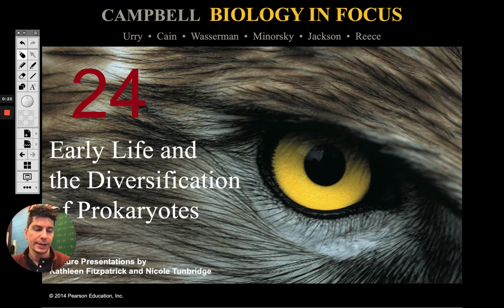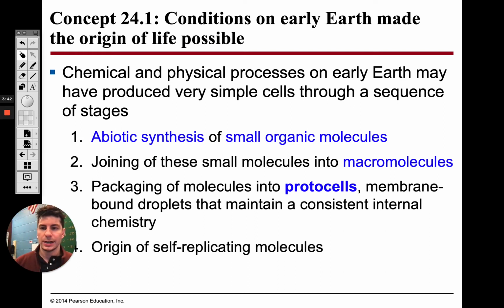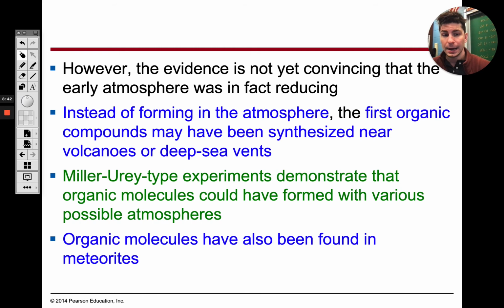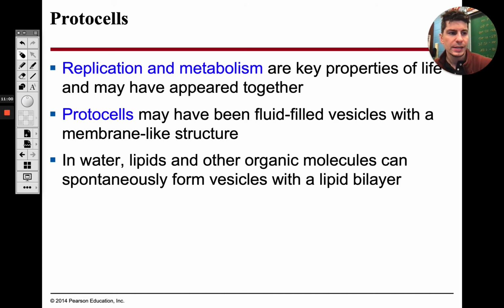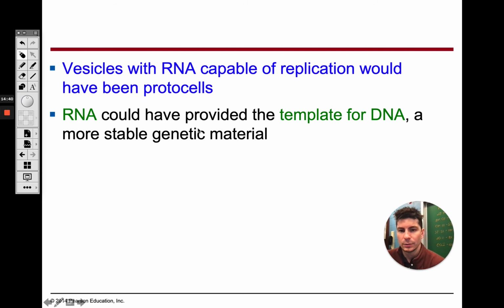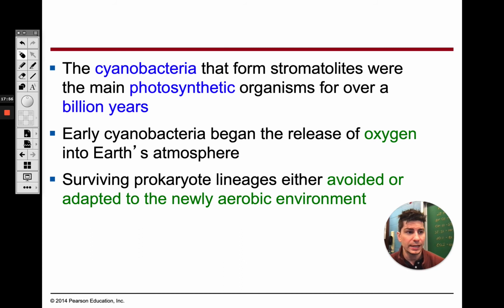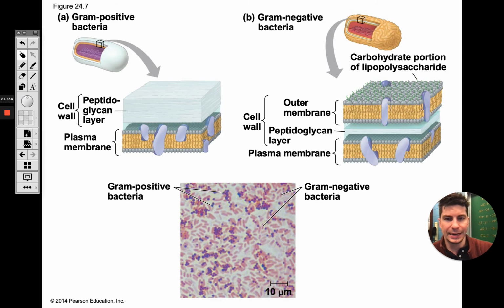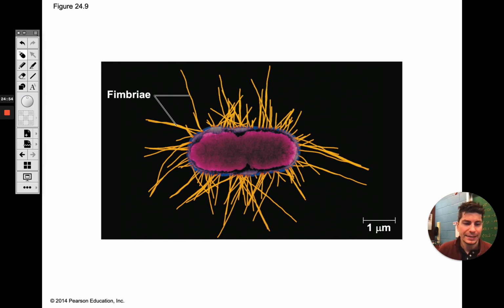AP Biology #79 - Early Earth Gases